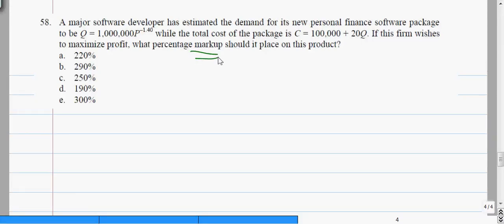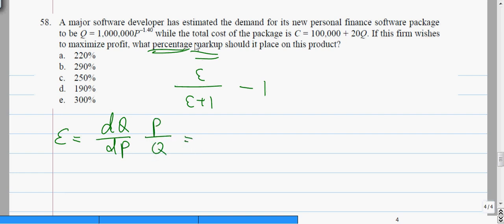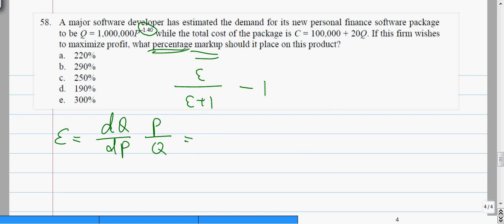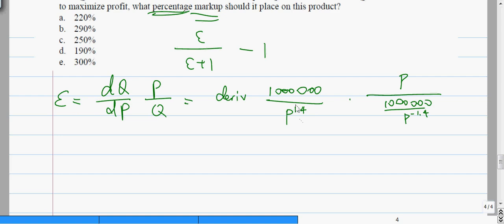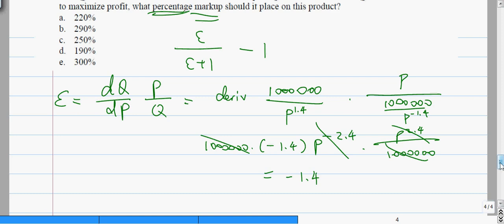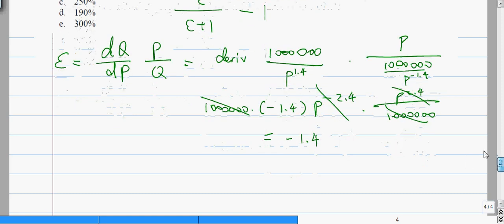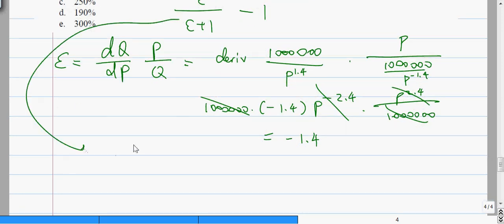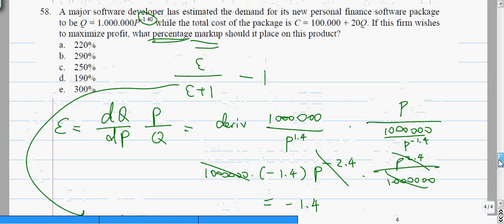24-58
Finding mark up.